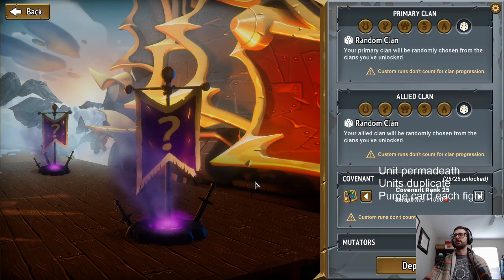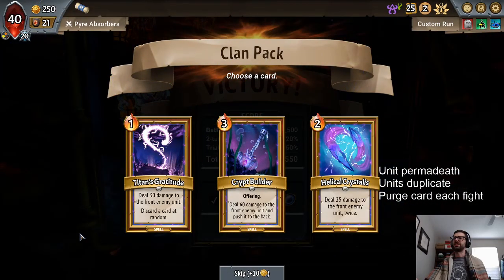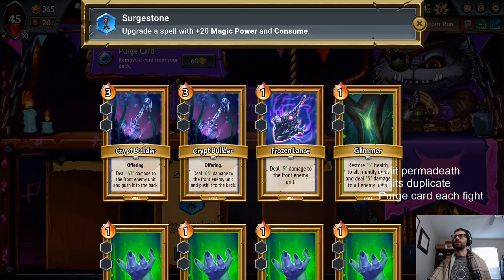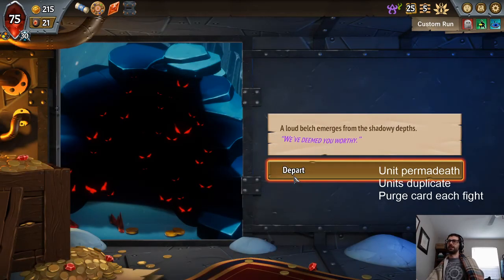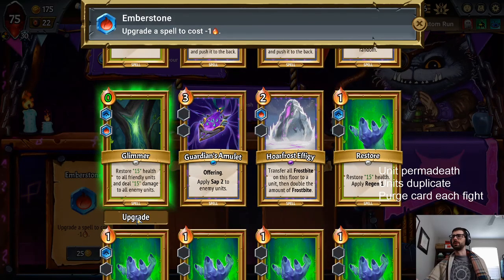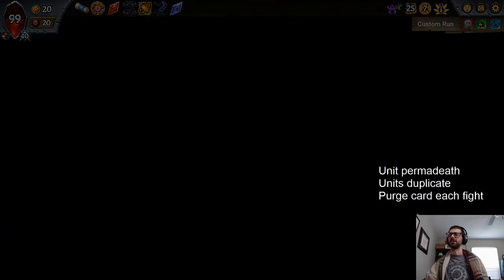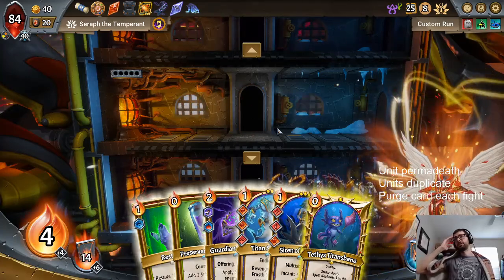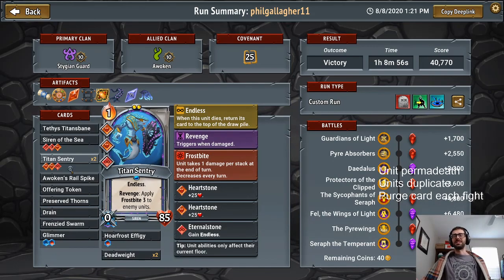Donation Challenge: Permadeath Seeing Double Yeetpocalypse